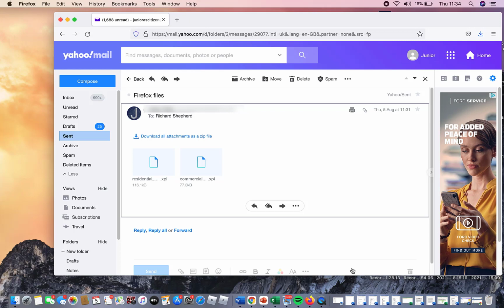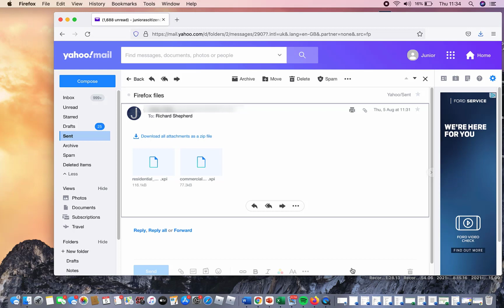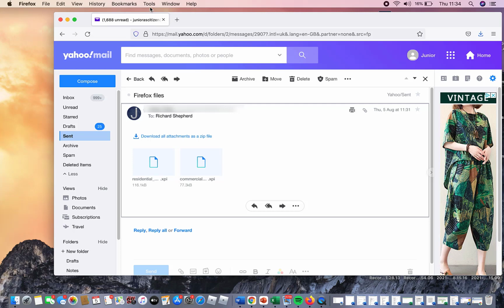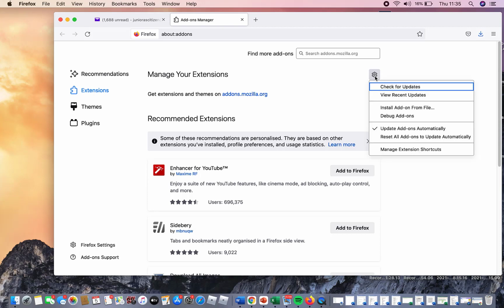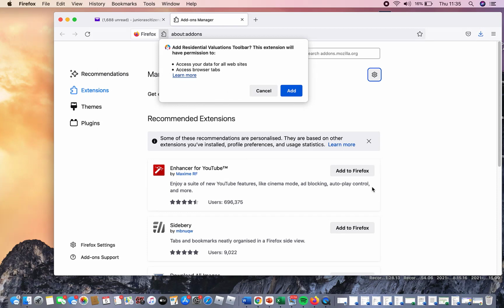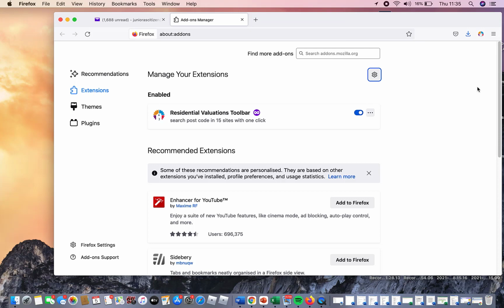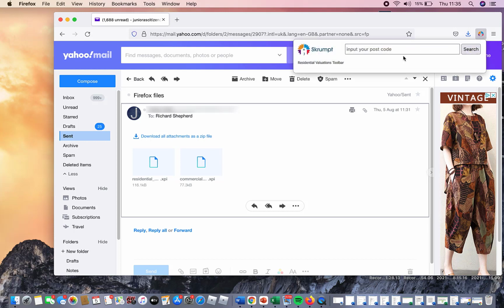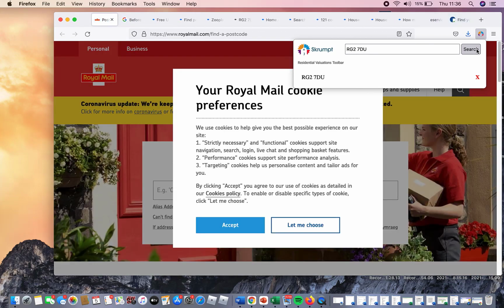Residential Valuations Toolbar - Installation Video - Firefox - Mac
These are the Residential Valuations Toolbar Installation Instructions for Firefox for the Mac.

Please note that you are also eligible for a Free 30 Day Trial of Skrumpt - the industry leading software platform that is helping Deal Packagers, Property Sourcers, and Property Investors make £4,000 - £20,000 per month flipping UNSELLABLE properties.